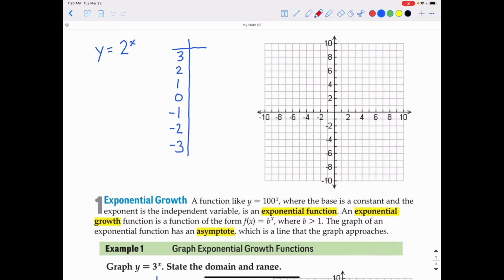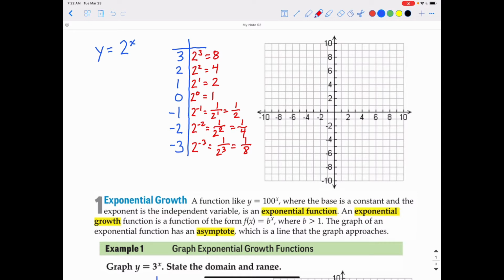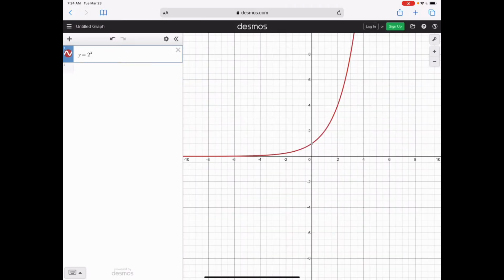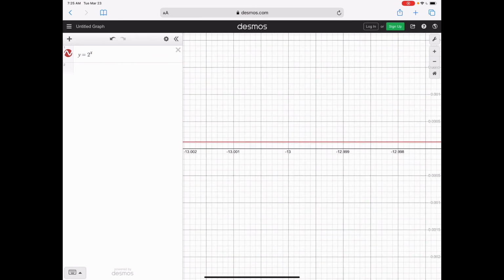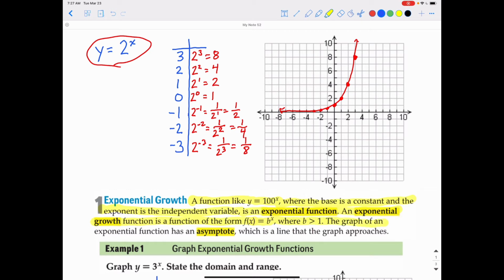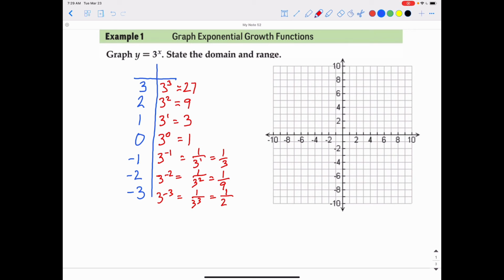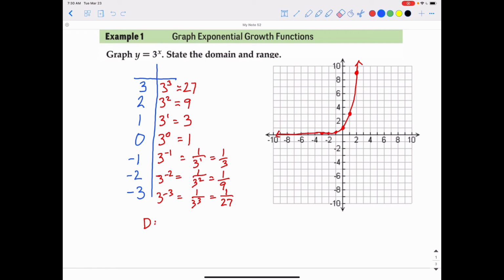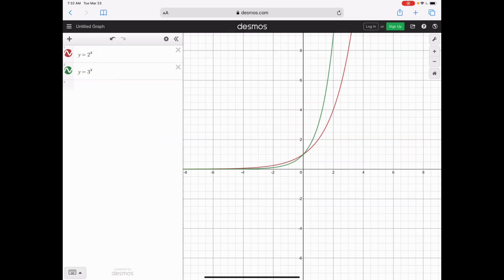Reveal Algebra 2 Section 6.1, Part 1